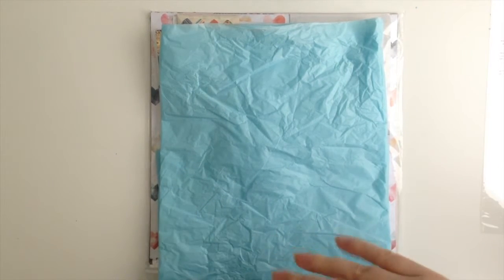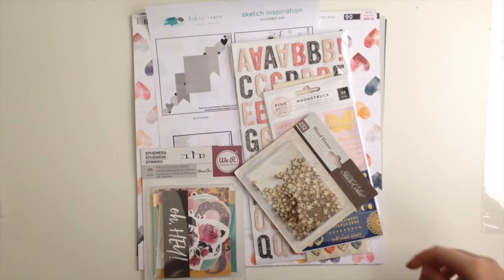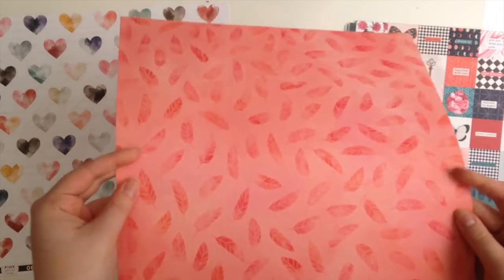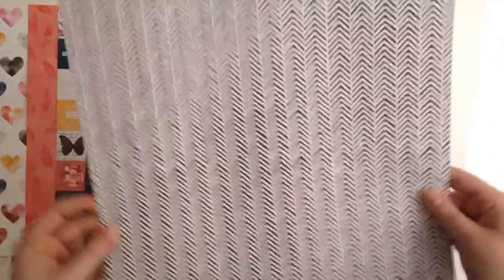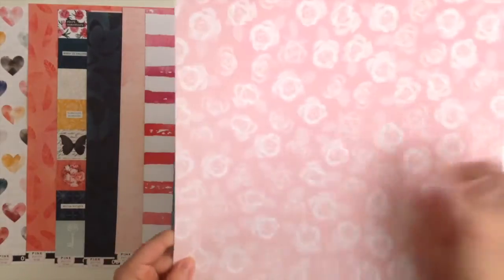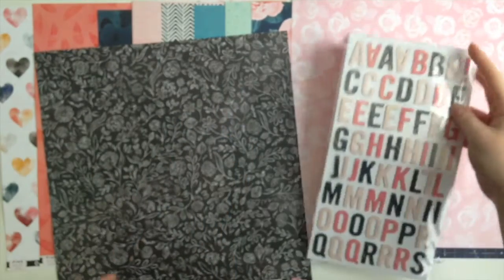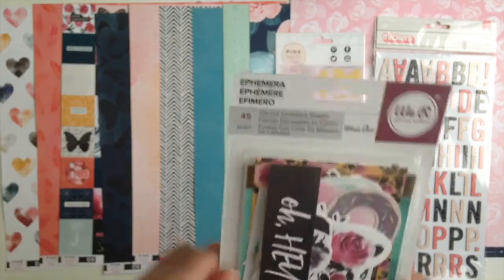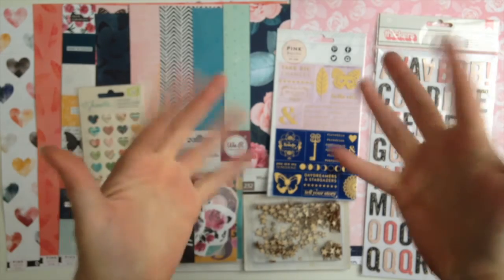like for ever Kit Unboxing - November 2016 "Stargazer"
***Expand for more information & links! ***

Gorgeous November like for ever kit featuring Pink Paislee's Moonstruck collection as well as pieces from WRMK Urban Chic and Shimelle Go Now Go.